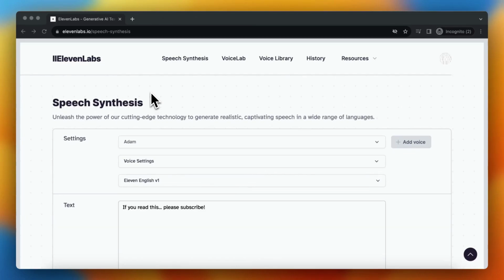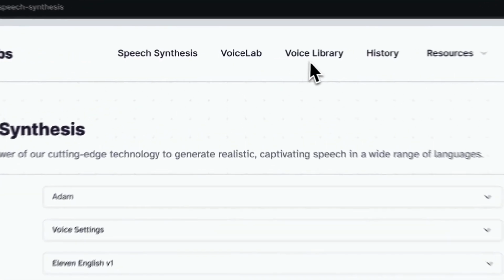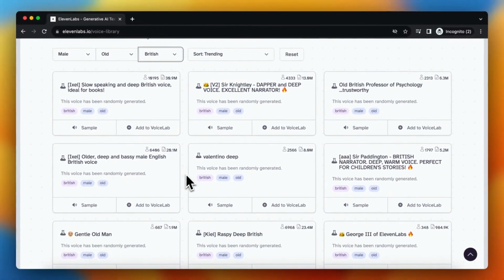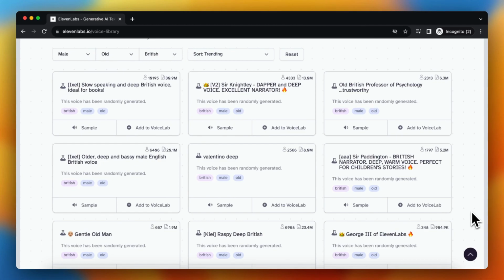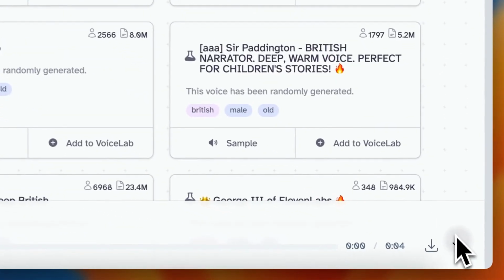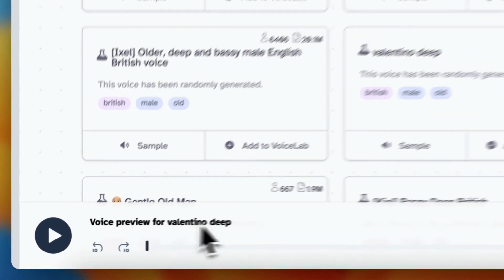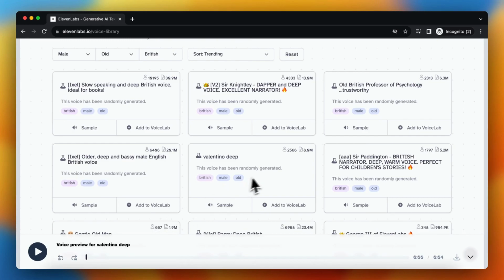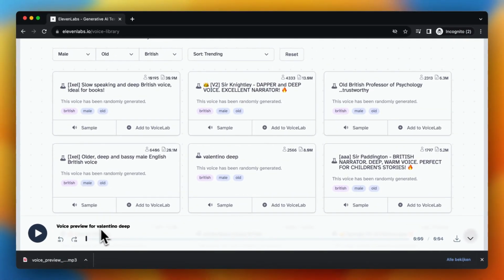How to Download Audio in ElevenLabs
In this video I'll show you how to download the voice over audio in ElevenLabs for free. The method is very simple and clearly described in the video. Follow all of the steps in the video, and download audio of the AI voice over in ElevenLabs. And that's how you can export the voice over audio in ElevenLabs, this works for iPhone and Android.